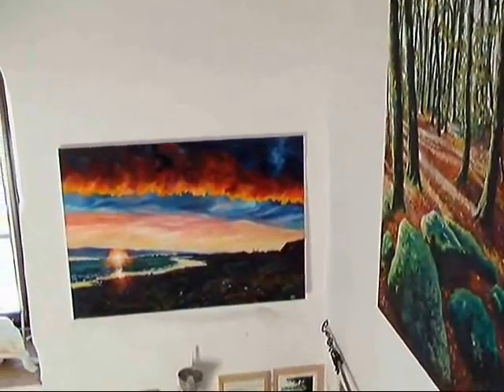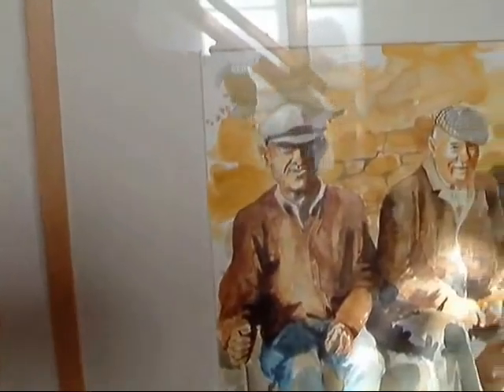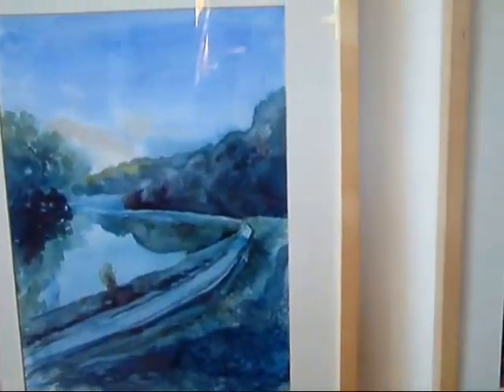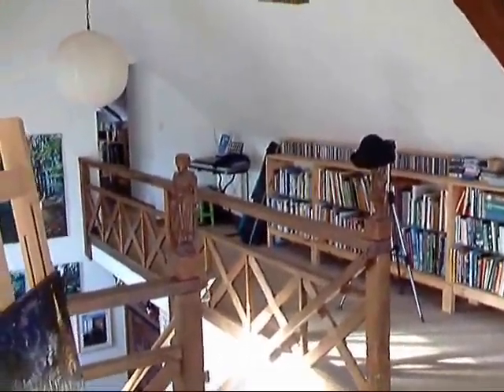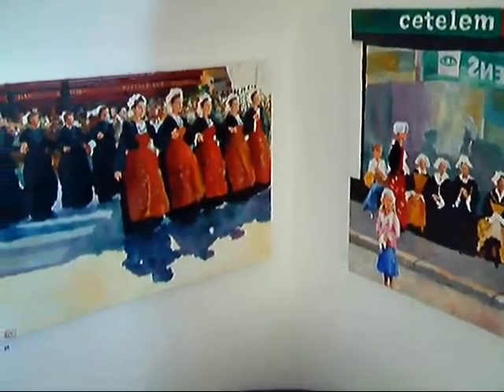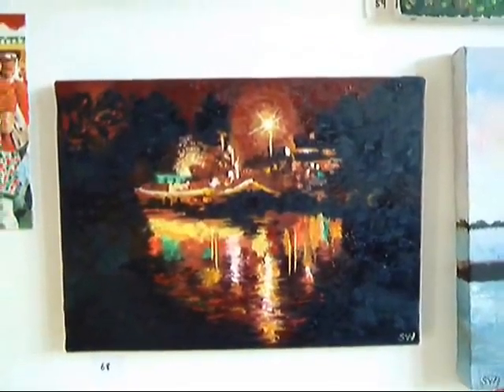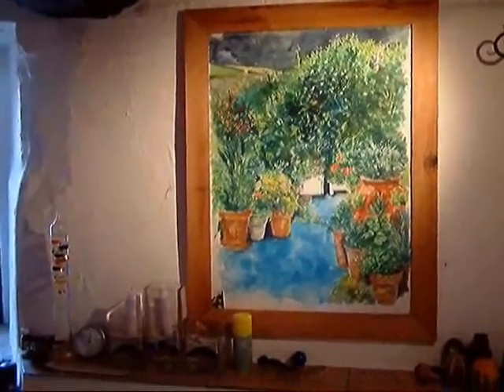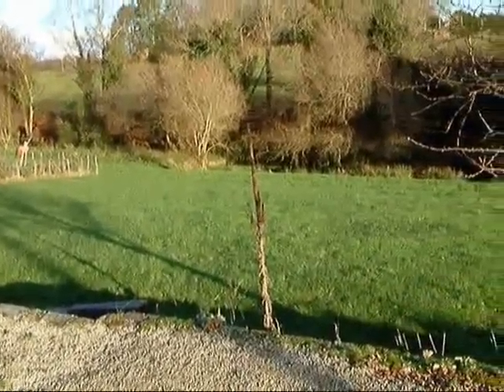Sarah's Grand Exhibition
art exhibition